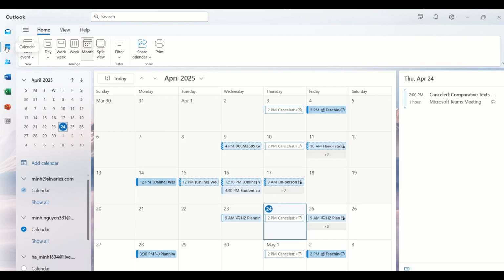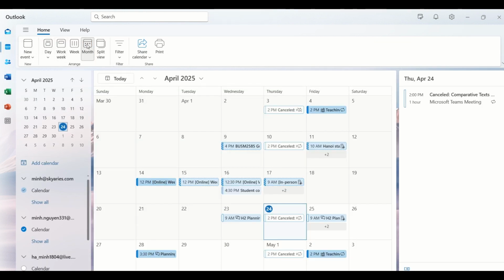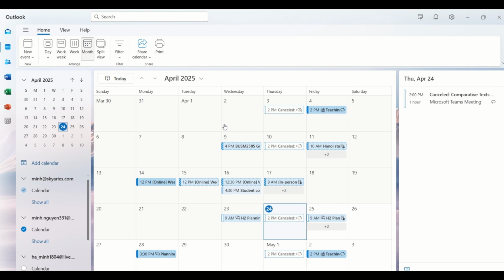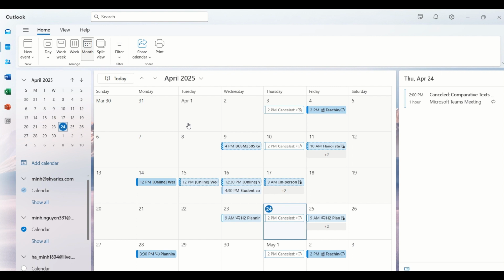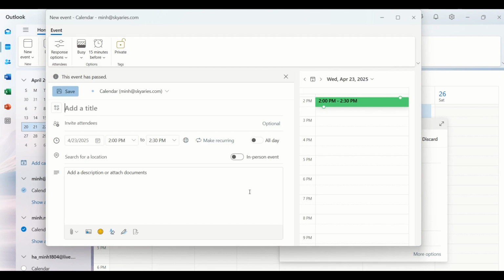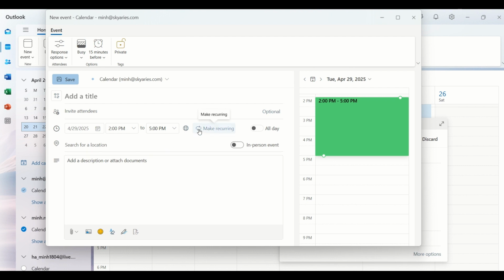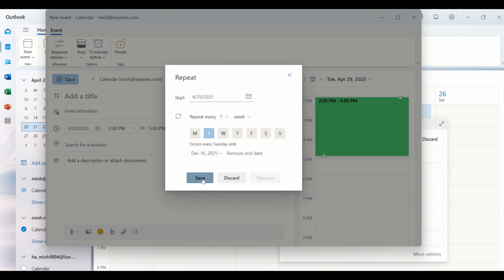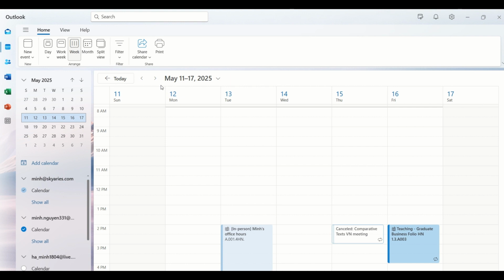Outlook tips & tricks #4: How to set up recurring meetings in Outlook | Outlook settings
Do you have a regular weekly or fortnightly meeting that you want to set up as a meeting series in Outlook? Let's learn how this can be done in Outlook settings. Let's go!!!